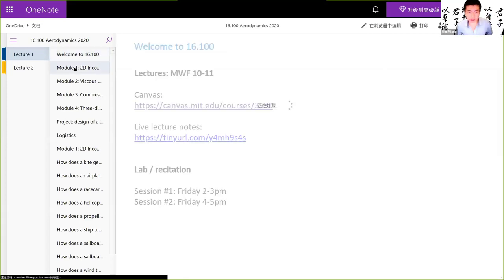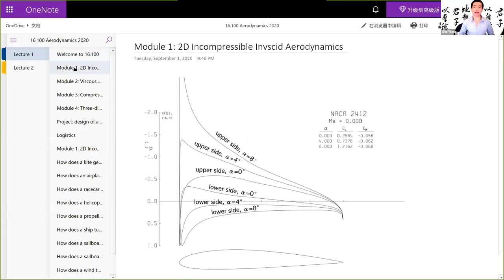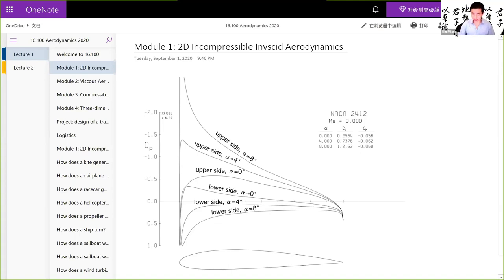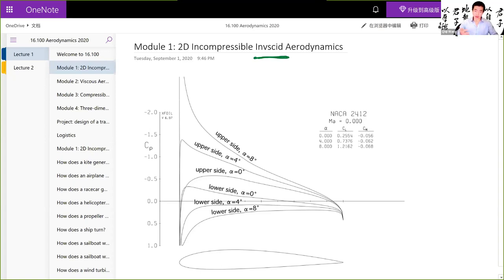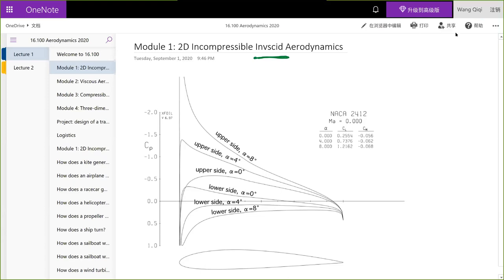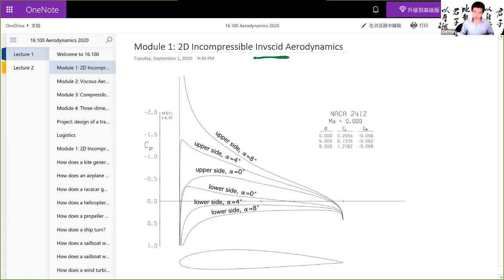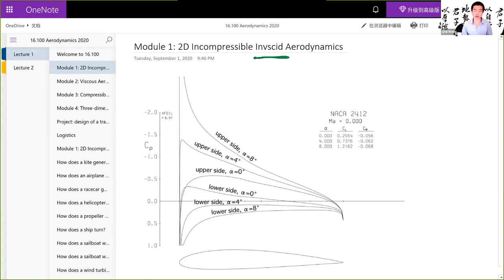MIT Aerodynamics Course overview 2D incompressible inviscid aerodynamics